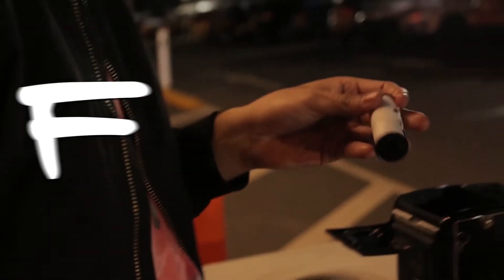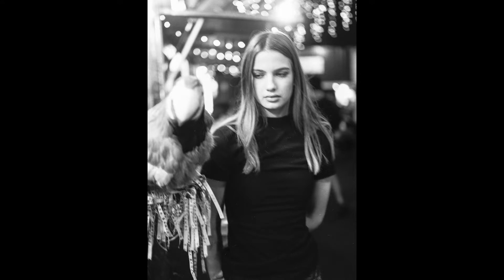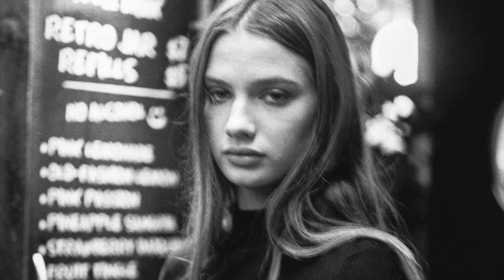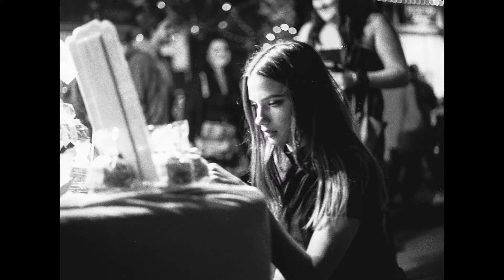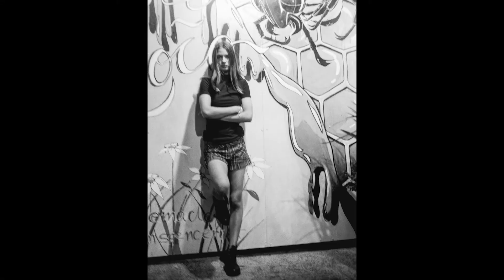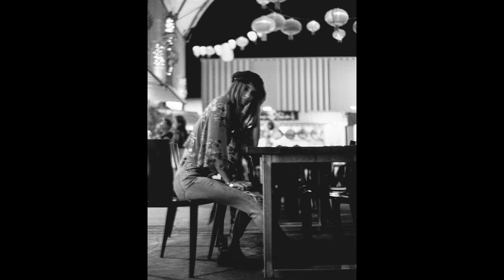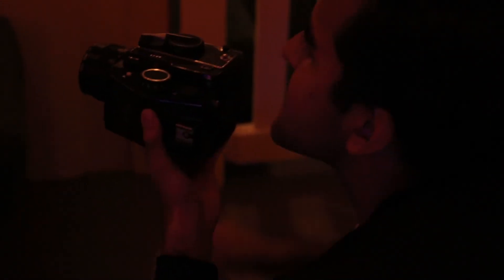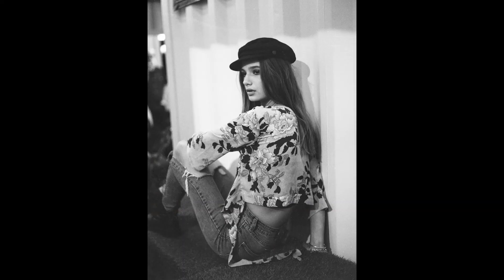FPS Ep 22 - Pushing Ilford HP5 Two Stops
I push Ilford's HP5 two stops to see how it looked rated at 1600 ISO.
Josh -
Portraits and Photoshoots -